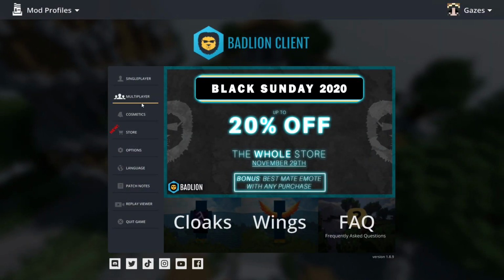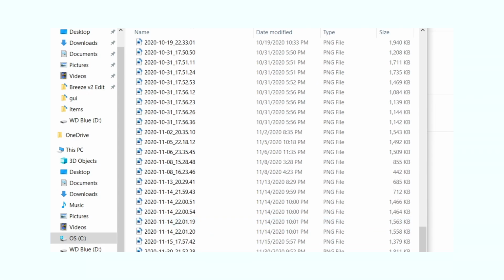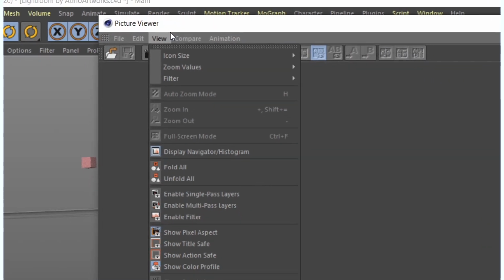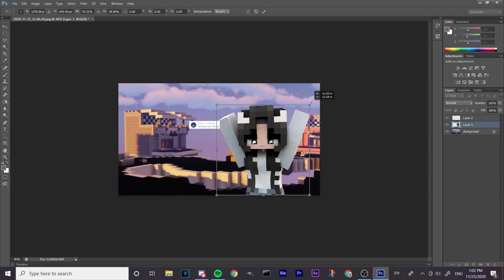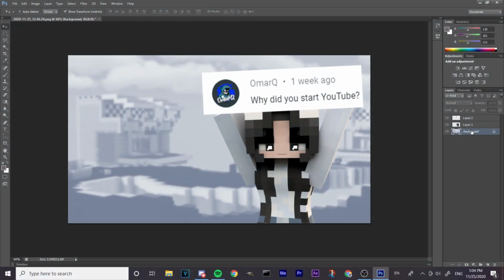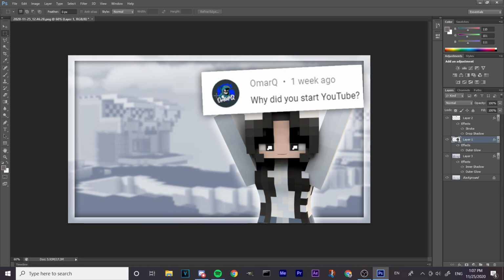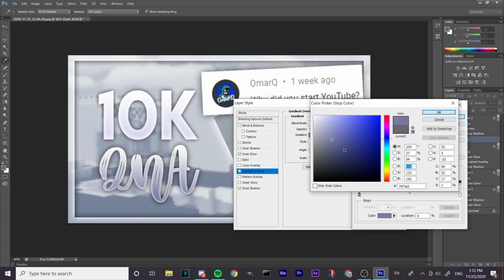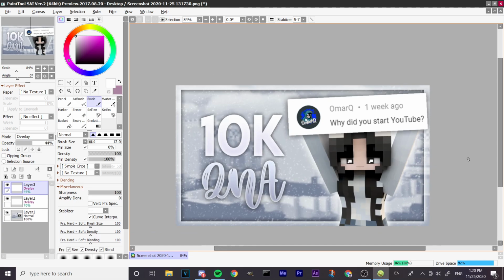how i make thumbnails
sorry this sucks also sorry i sound so tired it was late when i decided to do the voiceover

Recording Software: Obs Studios
Editing Software: Sony Vegas Pro 15
Render Program: Cinema 4D
Thumbnail Software: Photoshop

Keyboard: RK Royal Kludge RK61
Mouse: Razer Deathadder Elite
Mic: Blue Snowball Ice

PC Specs:
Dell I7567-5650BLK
CPU:  i5-7300HQ
16 GB RAM